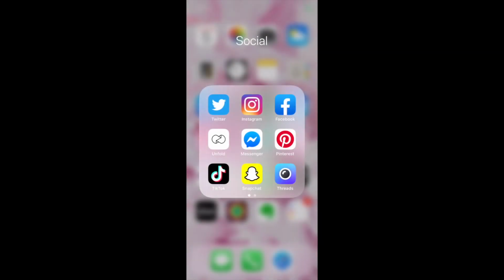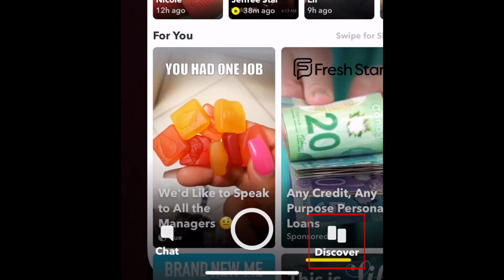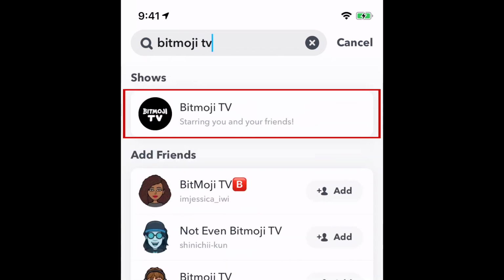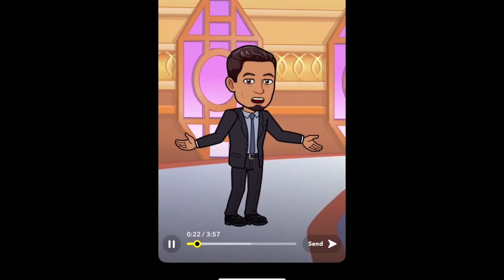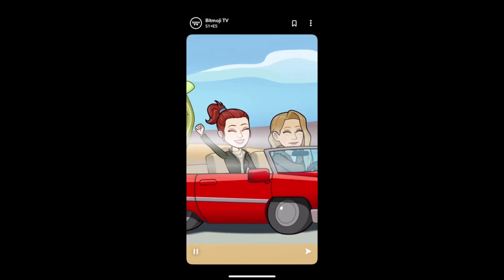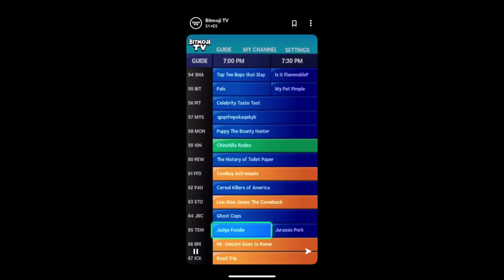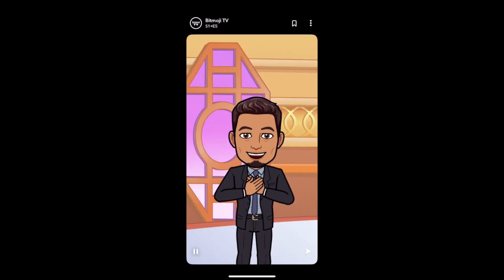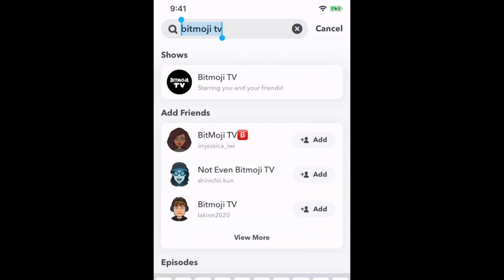How to Watch Snapchat Bitmoji TV - Cartoons Starring Your Bitmoji!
Snapchat has added a new feature called Bitmoji TV, which brings you cartoons starring your own Bitmoji! Watch this video to learn how to find & watch Bitmoij TV episodes on Snapchat.

To access Bitmoji TV, open Snapchat and tap Discover at the bottom. Now tap the search bar at the top and type in Bitmoji TV. When it appears in the search results, tap Bitmoji TV to launch it. You’ll see a list of available episodes here. To watch one of these videos, tap whichever one you want to see. An animated video starring your Bitmoji character will then begin playing. Grab a snack and enjoy! While watching one of these episodes tap your screen to bring up playback controls. Using these you can pause and play, and move forwards or backwards in the episode by dragging the playback marker. While watching these episodes, you may see some of your friends’ Bitmoji characters in them as well. Snapchat will select your Bitmoji’s costars based on who you’ve most recently interacted with on Snapchat. You can share this episode with your friends by tapping Send in the bottom right corner. Select who you want to send it to, add a chat if you’d like, then tap the Send button at the bottom. To close an episode, simply swipe downwards. You’ll then see new episodes appear in the Subscriptions bar for easy access.